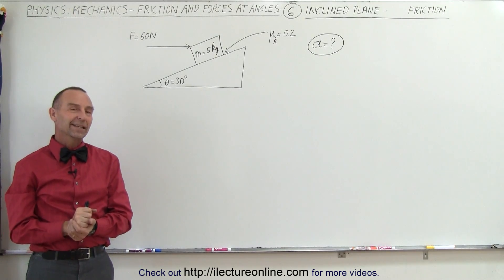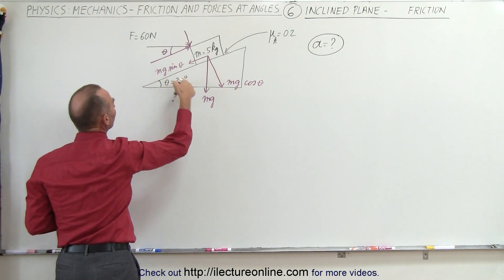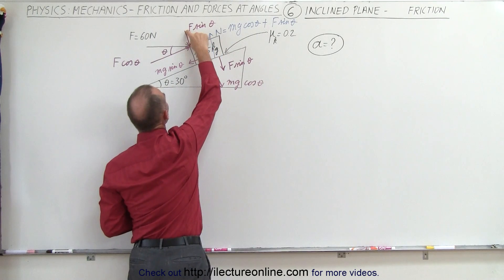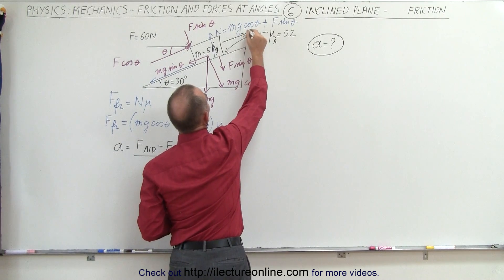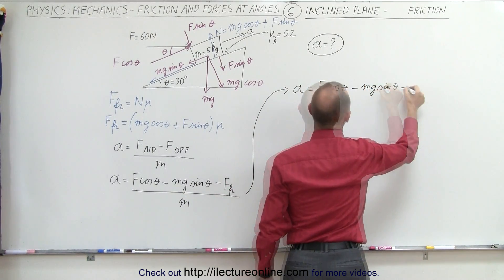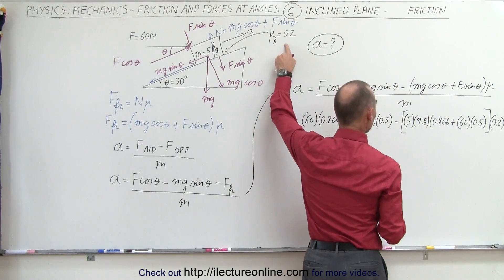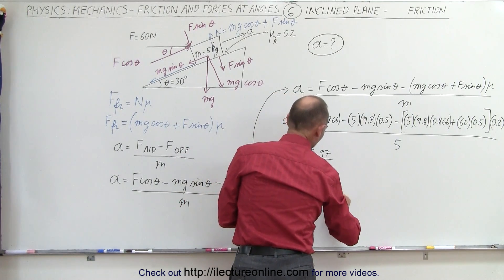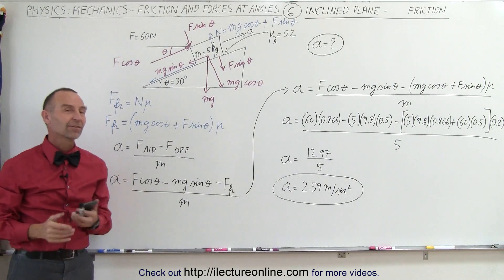Physics 4.7 Friction & Forces at Angles (6 of 8) Inclined Plane - Friction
In this video I will find acceleration=? when a force=60N is pushed horizontally on a 5kg box on a 30 degree incline surface with a kinetic friction of 0.2.